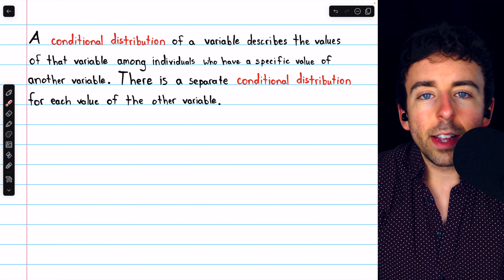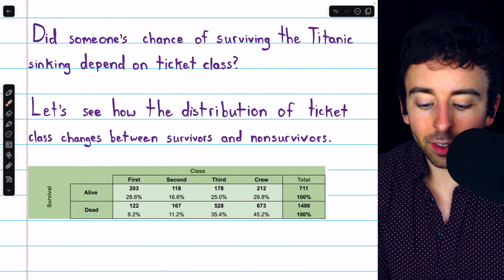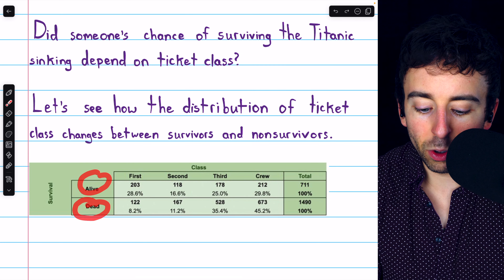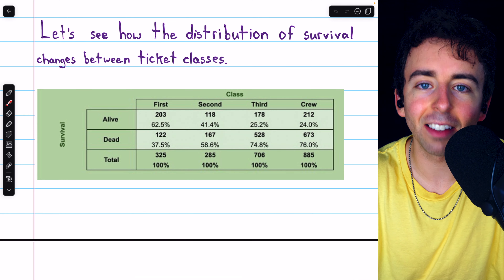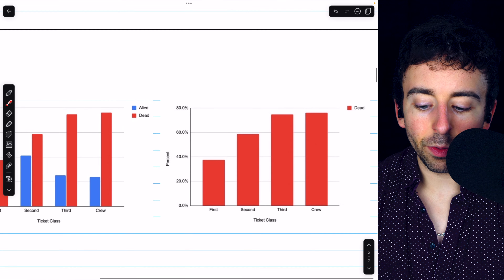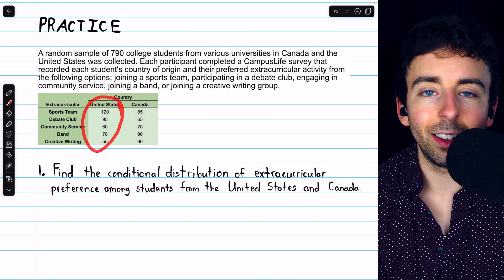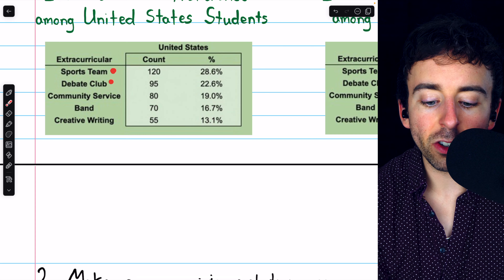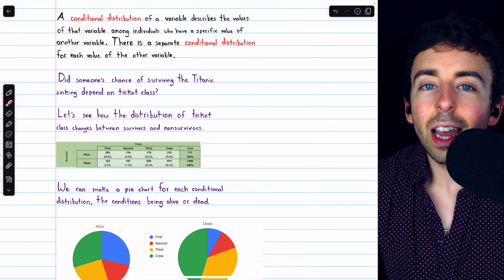Conditional Distributions of Categorical Variables | Statistics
We introduce conditional distributions of categorical variables, looking at examples, side by side bar charts, and we'll discuss how to determine if two categorical variables are associated by looking at the conditional distributions. With a conditional distribution, we look at how a categorical variable is distributed among a fixed value of another categorical variable. For example, we may look how preferred subject is distributed among students, given the condition that they are male. Or we may look how survival status is distributed among those aboard the Titanic, given that they were in the first class. We'll see that for two categorical variables to be independent, the conditional distributions should be fairly uniform.

0:00 Intro
0:44 Conditional Distribution Definition
1:30 Conditional Distributions
3:56 Pie Chart for a Conditional Distribution
4:38 The Other Conditional Distribution
6:18 Side by Side Bar Chart for Conditional Distribution
8:45 Find the Conditional Distribution
11:08 Make a Graph to Compare Conditional Distributions
12:15 Determine if there is an Association
12:59 Conclusion